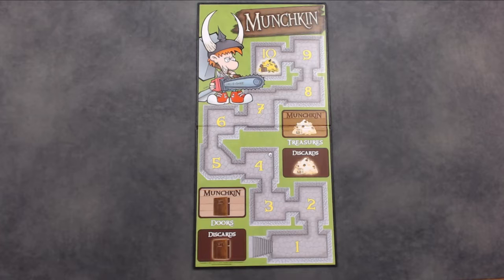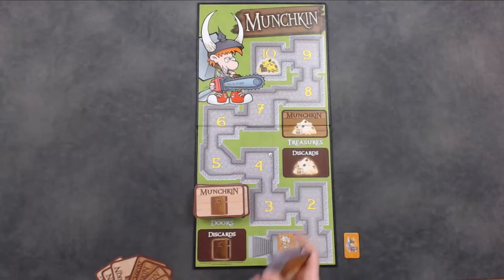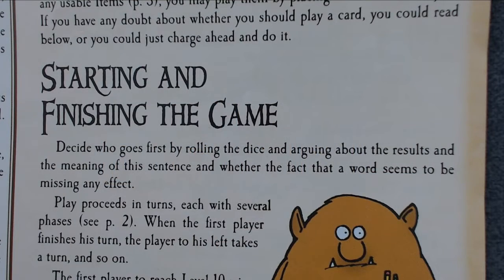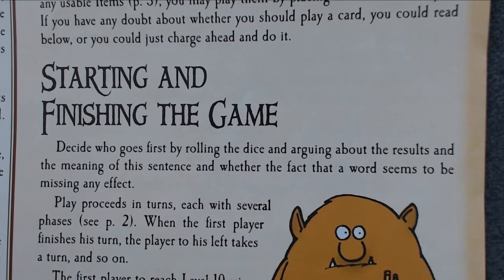How to Play: Munchkin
You didn't choose the adventuring life, it chose you. Time to kick down some door and take some poor monsters’ treasure. Welcome to Munchkin! Munchkin is a card drafting game for 3 to 6 players from Steve Jackson games. Players will take on the role of adventurers making their way through the dungeon trying to reach level 10. Will you be able to slay the monsters and collect the booty or will you be left with a cursed duck on your head? Let’s find out in Munchkin!